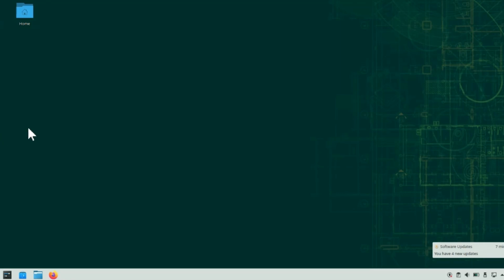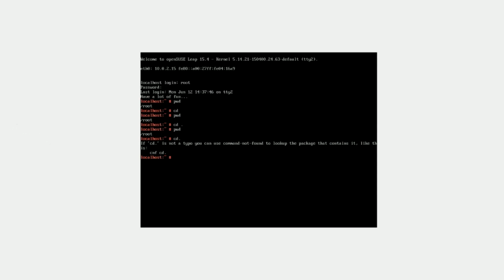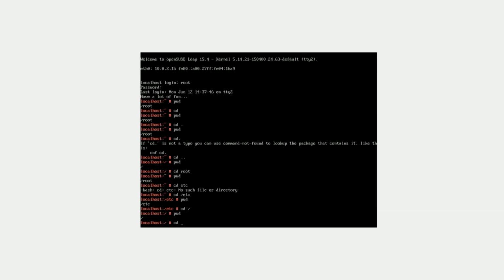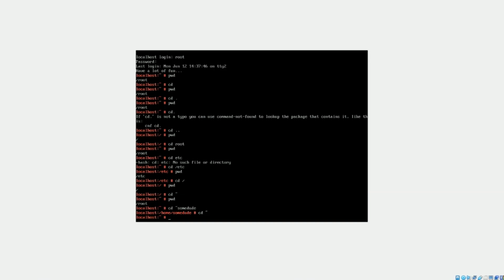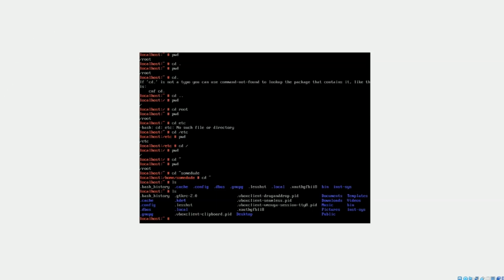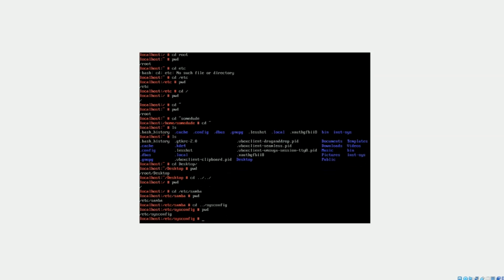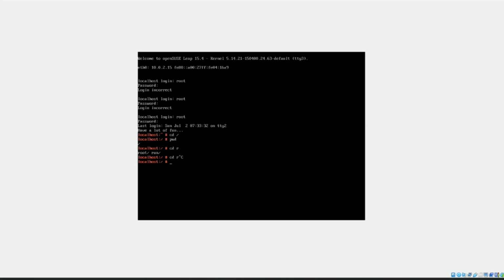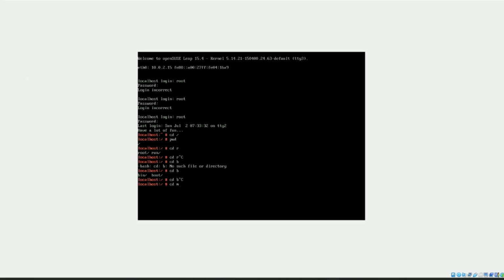Free: Linux 101 Course: Lab 2B Part1 Understanding Command Line Basics/Exploring the File Structure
Free: Learn Linux 101 Course: Lab 2 Part 1 Understanding Command Line Basics/Exploring the File Structure using OpenSuse

Exercises:
Navigate the file structure
Use the tab-completion feature